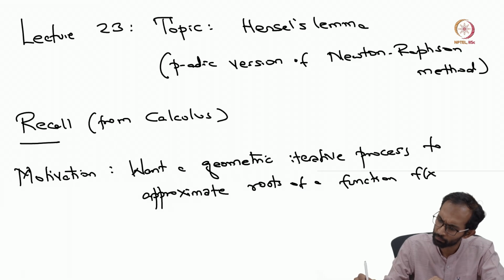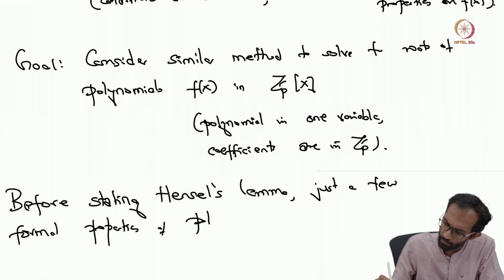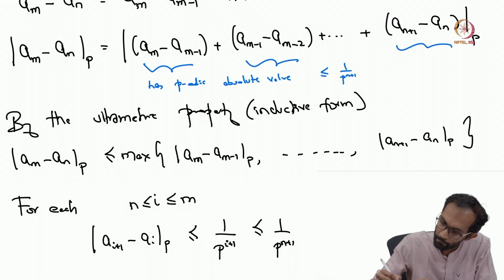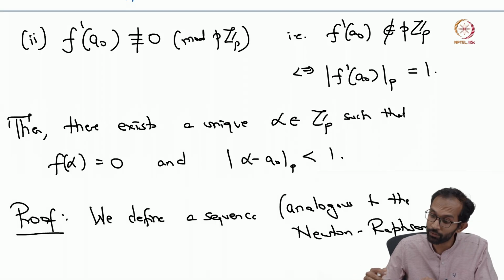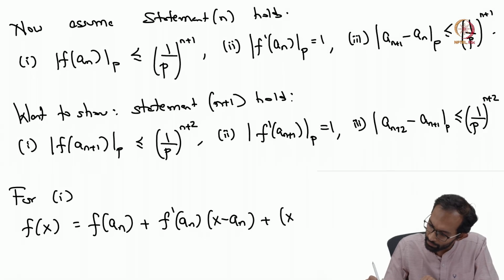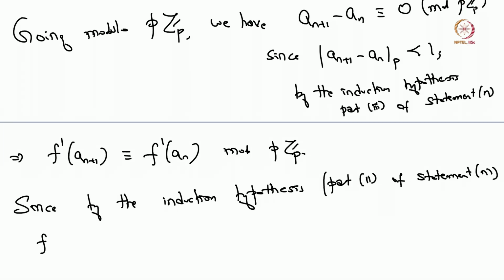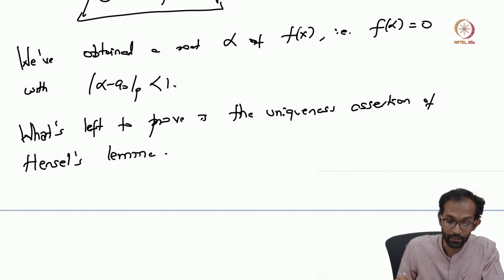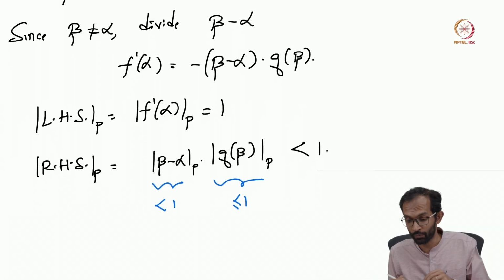Lec 23 Hensel's lemma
Hensel's lemma, Newton-Raphson Method